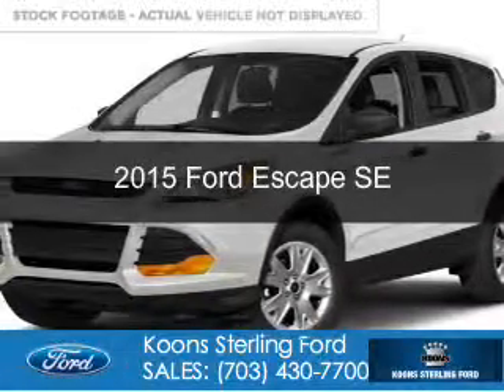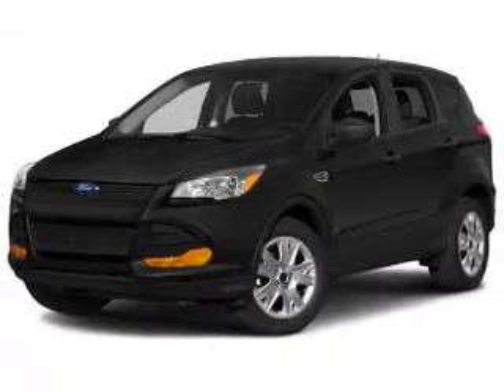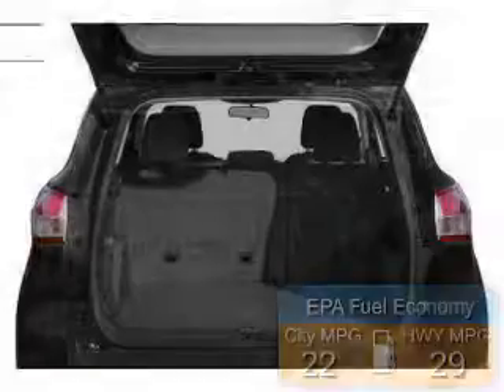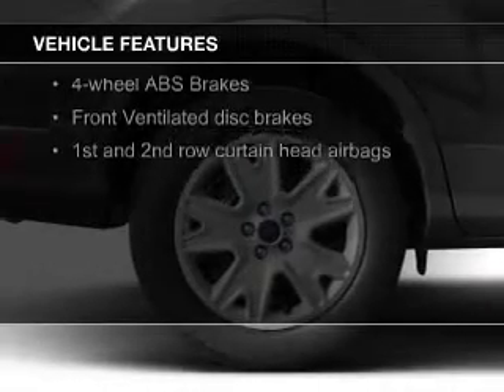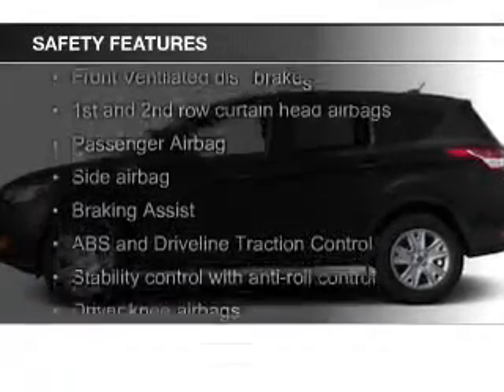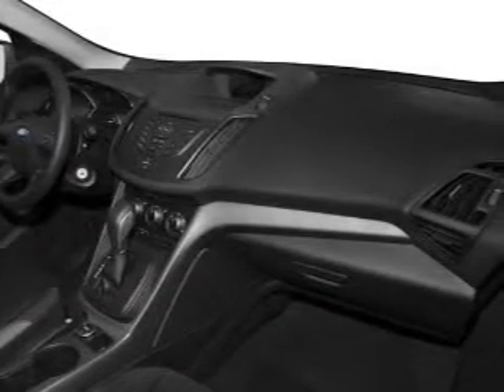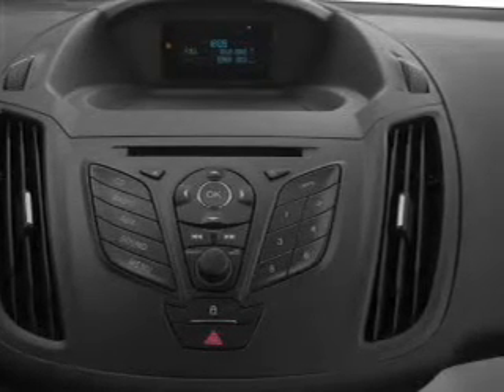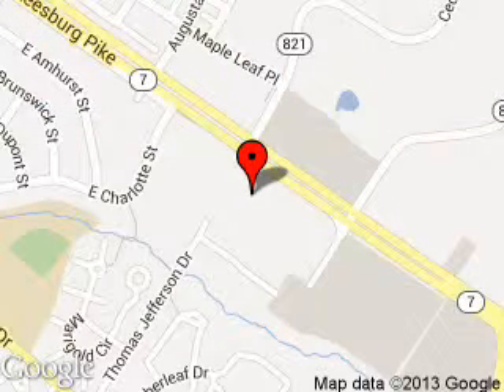2015 Ford Escape - Sterling VA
Phone:
Year: 2015
Make: Ford
Model: Escape
Trim: SE
Engine: 1.6 liter inline 4 cylinder 16 valve
Transmission: 6-Speed Automatic
Color: White Platinum Tri-Coat
Mileage: 0
Address:
46869 Harry Byrd Highway